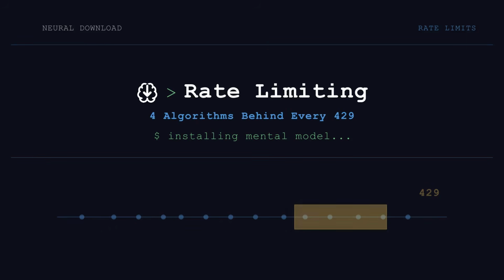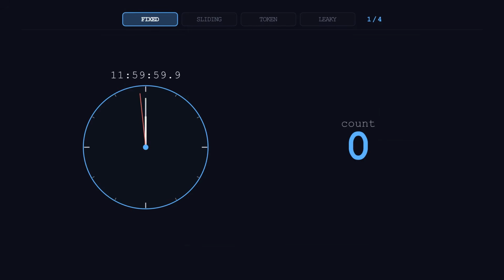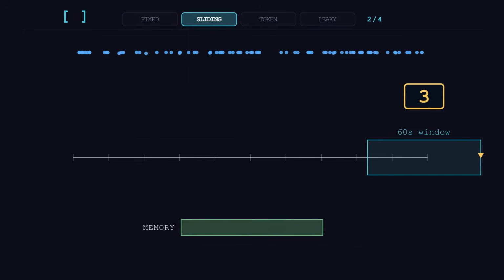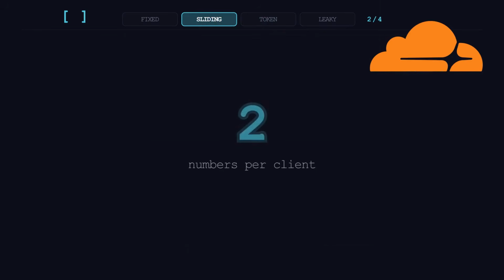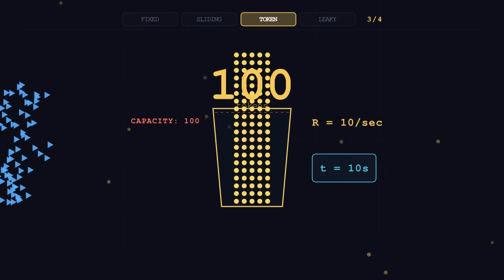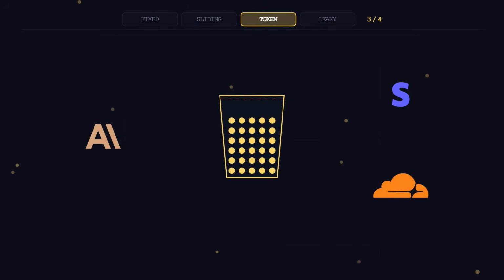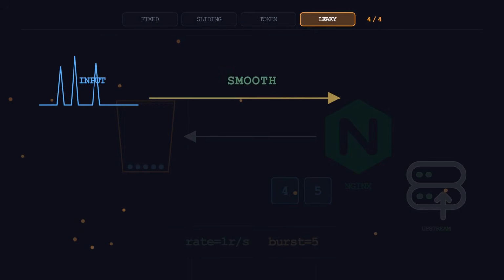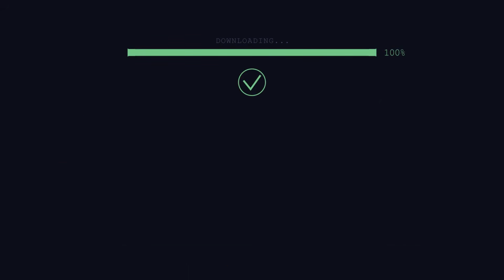Rate Limiting: The 4 Algorithms Behind Every 429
Every 429 is the same HTTP code. Behind it, four completely different machines.
Fixed window, sliding window, token bucket, leaky bucket — each one a different answer to when the server forgets.

Chapters:
0:00 Intro
0:02 Fixed Window
1:00 Sliding Window
2:02 Token Bucket
3:09 Leaky Bucket
4:20 Outro

→ Fixed window: one counter per minute, cheapest — but 200 slip through at every boundary
→ Sliding window: Cloudflare's weighted estimate, smooths the burst without storing every timestamp
→ Token bucket: burst up to capacity, refill steady — how Stripe lets you sprint
→ Leaky bucket: fixed drain rate, queue on top — how nginx shapes traffic

Technologies mentioned: Stripe, Cloudflare, nginx, Redis